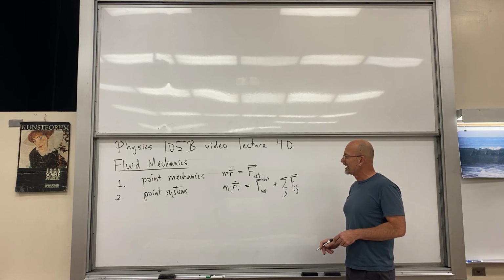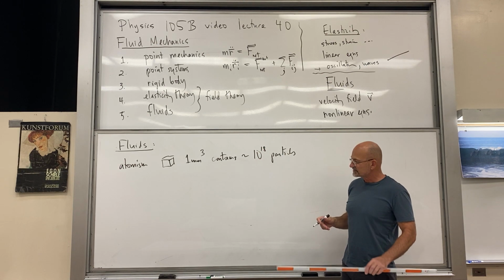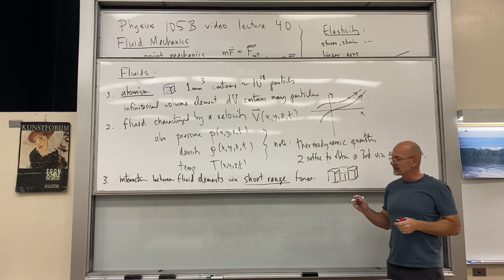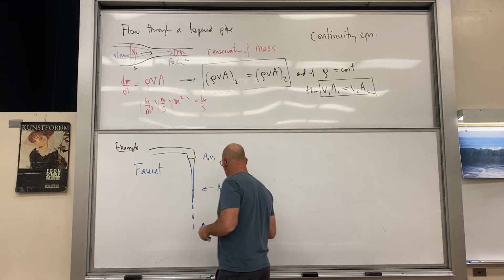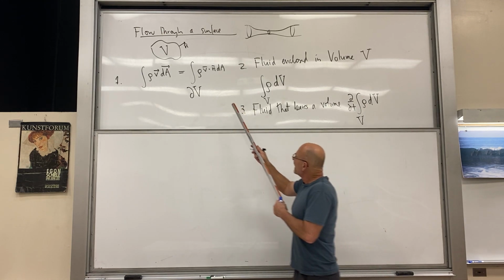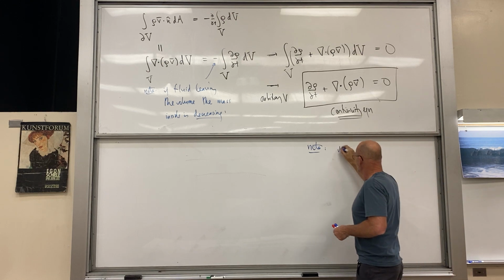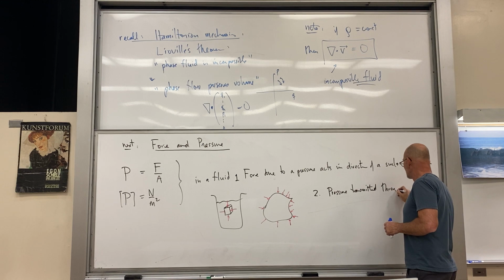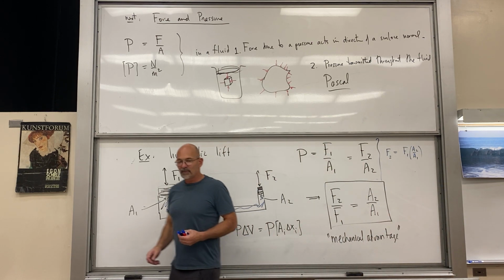physics 105B fall 2020 video lecture 40